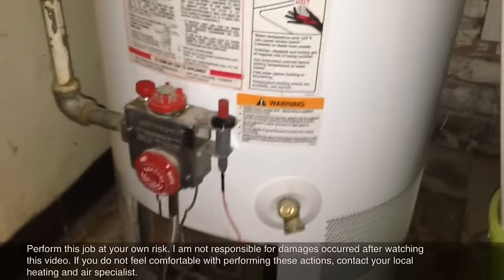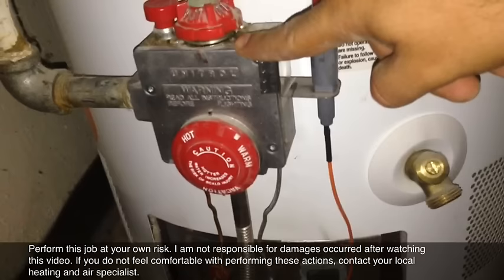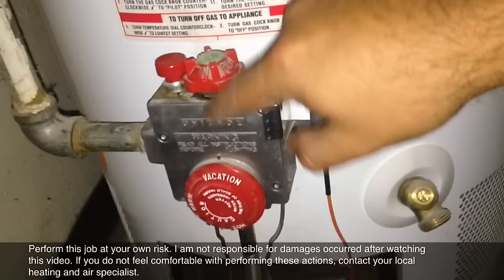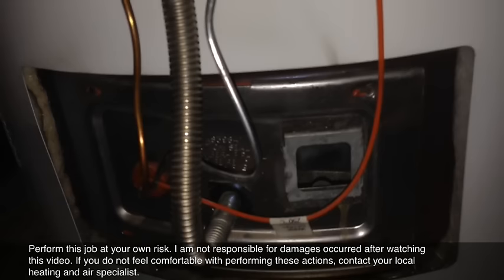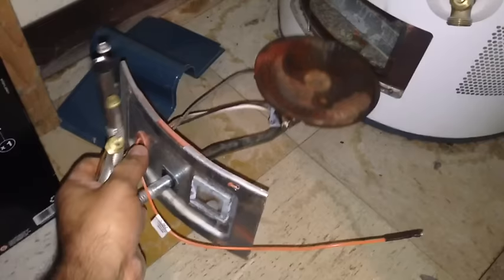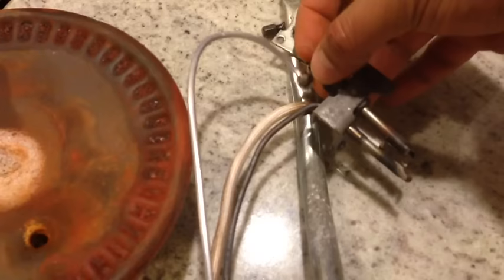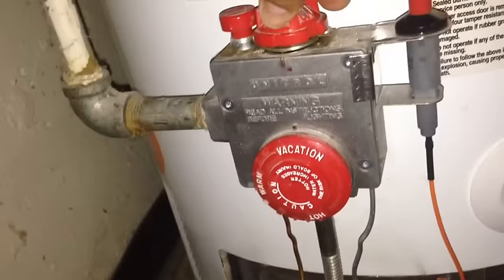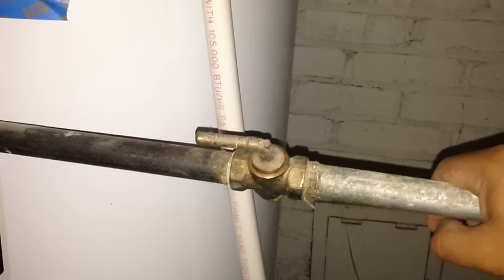Water Heater Pilot Light Will Not Light Up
I am posting this video as there are many videos on YouTube explaining what to do if your pilot light doesn't remain on after igniting, but couldn't find a video on what to do it the pilot light doesn't turn on AT ALL.  I proceeded to work on it on my own and figured it out.  Work at your own risk, If you do not feel comfortable doing this or feel you could endanger yourself, your dog or your couch, please contact your local HVAC professional. I am not responsible for any damages or actions performed by anyone watching this video.  This is what I opted to do to fix my situation and I do not recommend you follow these actions if you are not familiar with basic HVAC controls.